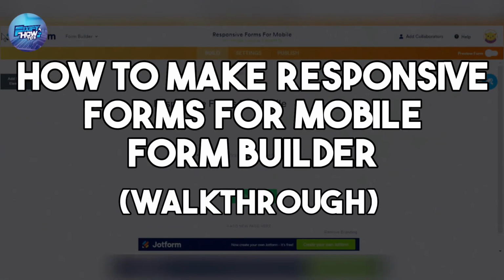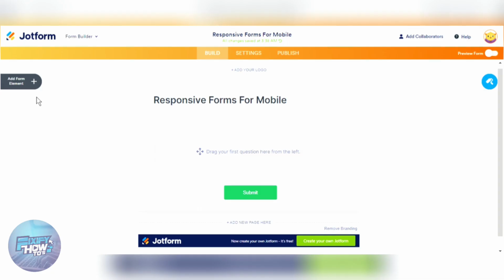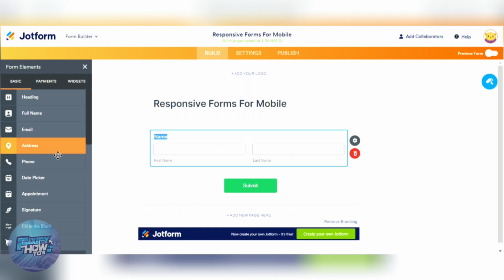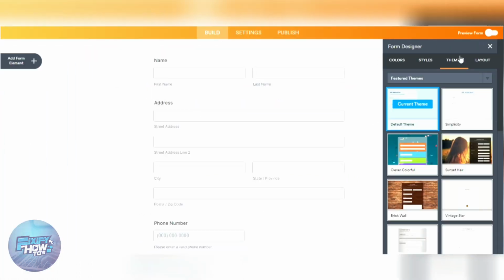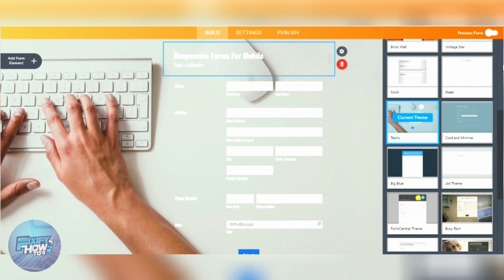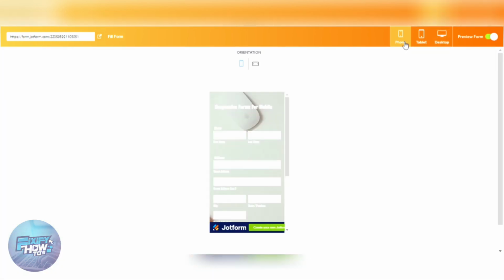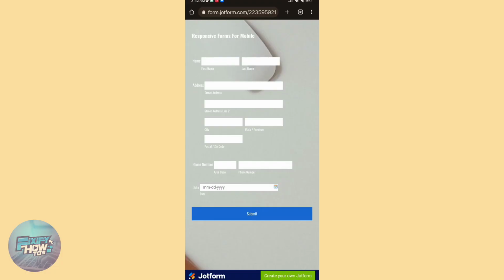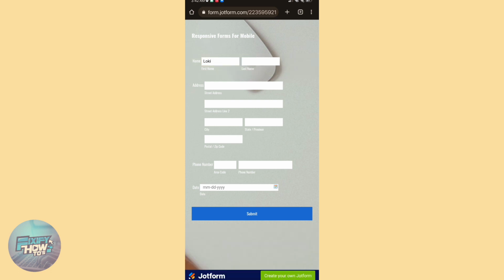How To Make Responsive Forms For Mobile | Form Builder (Walkthrough)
In this video I'll show you how to make responsive forms that work well on mobile using JotForm. The method is very simple as clearly described in the video. Follow all of these steps & make great responsive forms for mobile.